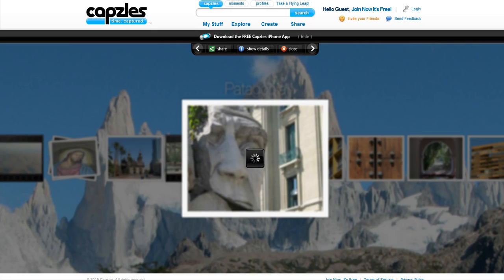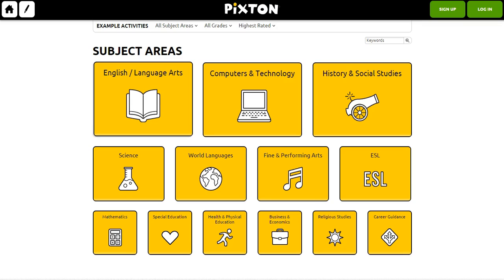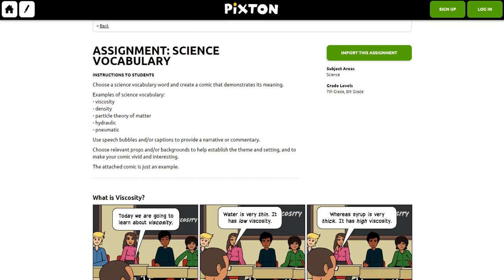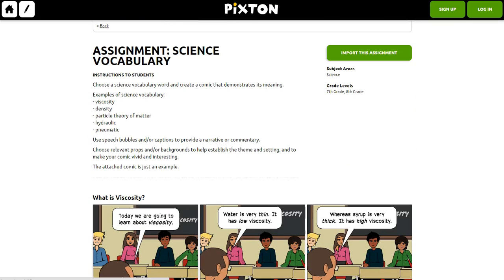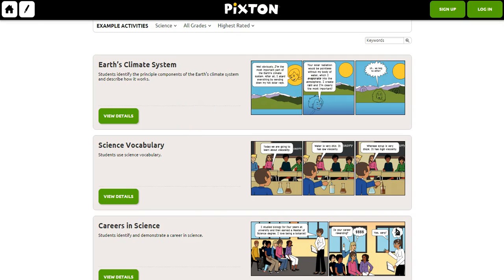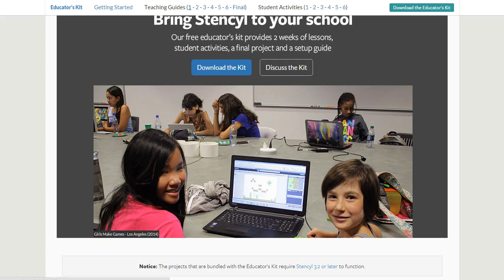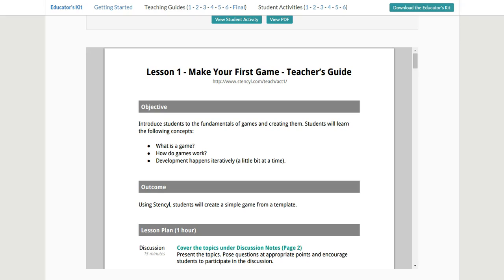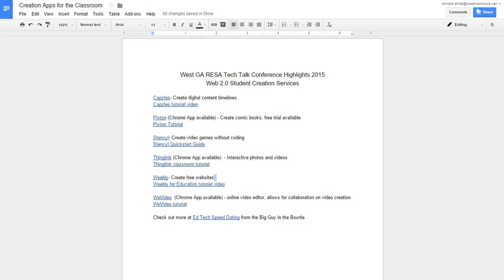RESA TECH CONF WEB 2 0 CREATION RESOURCES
Highlights of Web 2.0 Student media creation resources shared at the RESA Tech Conference in September 2015.

Google Doc with links to resources and tutorials

More tech integration resources from the "Big Guy with Bow Tie"